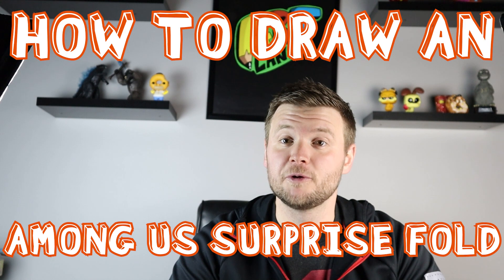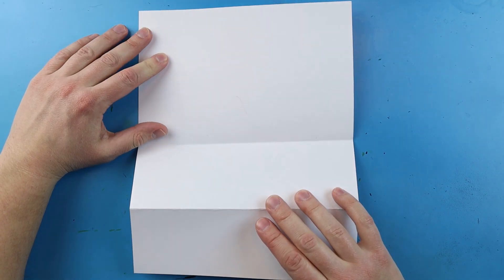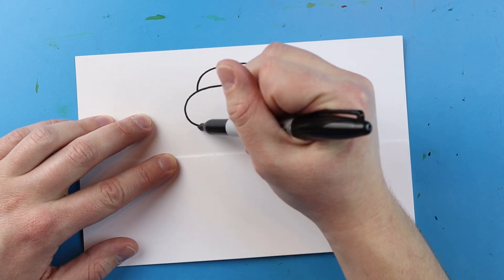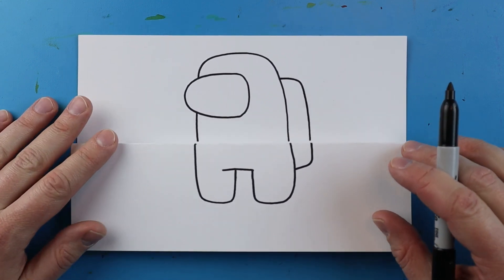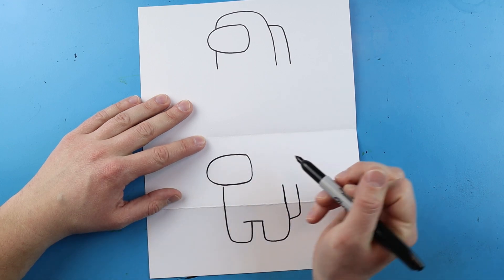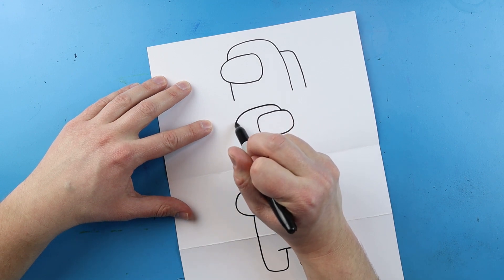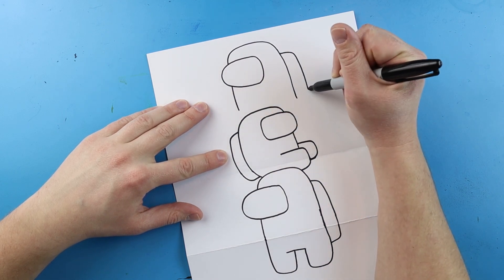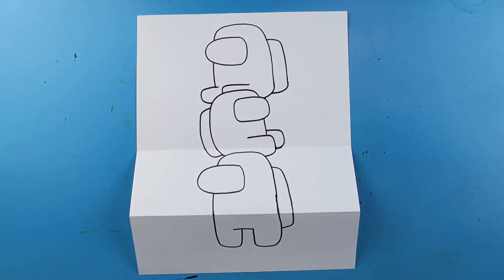How to Draw an AMONG US SURPRISE FOLD!!!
Step by step video on how to draw an AMONG US SURPRISE FOLD!!!